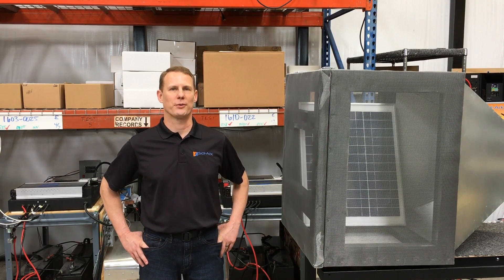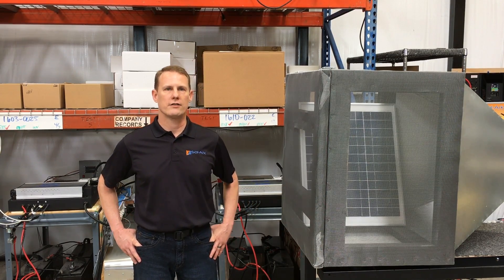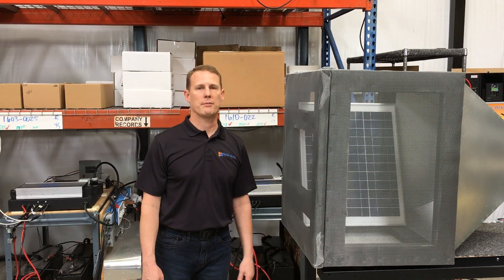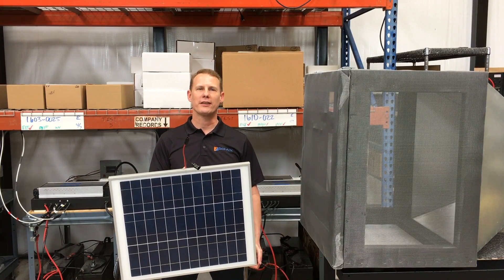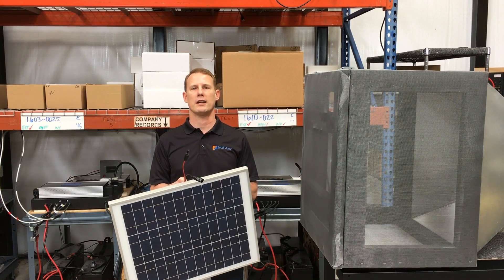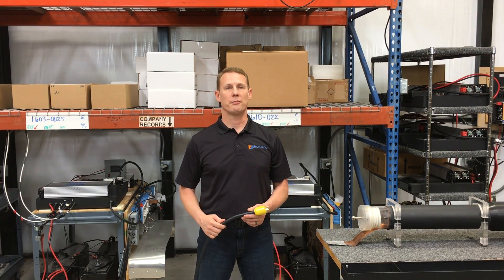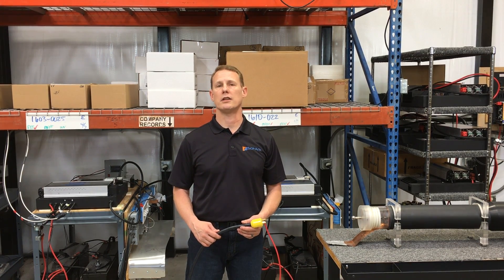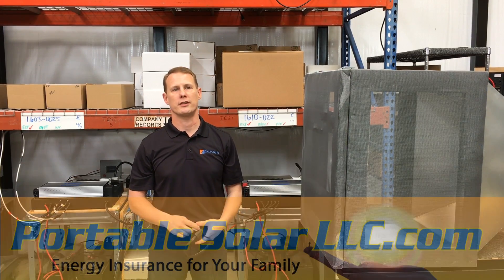EMP Tested: Solar Panels, iPhone, PC & Sol-Ark EMP-Proof Inverter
In this real-world EMP test, we subject solar panels, an iPhone, a PC—and Sol‑Ark’s EMP-hardened solar generator—to intense EMP pulses (both radiated & conducted). What survives, what fails, and what you need to protect your setup!

In This Video:
0:00 Intro & EMP test setup
1:10 Radiated EMP hits solar panel array
3:45 iPhone EMP resilience test

Why Watch?
- See actual device performance under EMP conditions
- Learn which components are most vulnerable
- Know how to “bulletproof” your solar & tech systems

Key takeaways:
- EMP-proofing tips for solar arrays & electronics
- Store devices safely with Faraday cages
- Why Sol‑Ark’s hybrid inverter offers superior protection